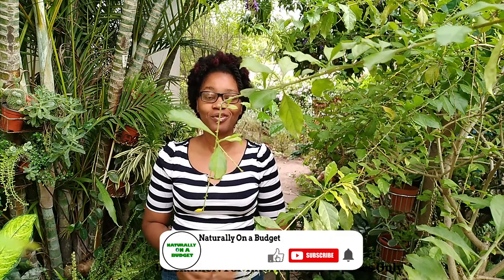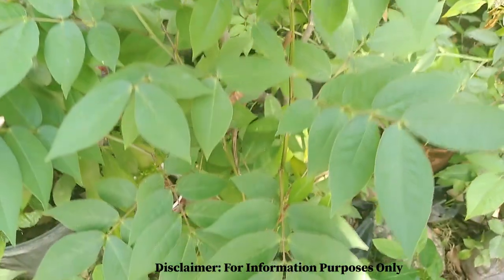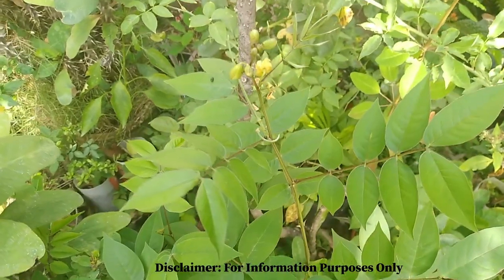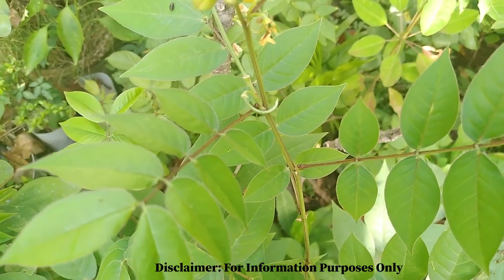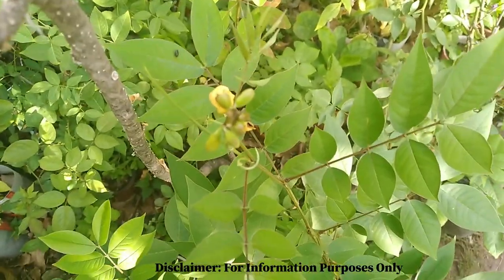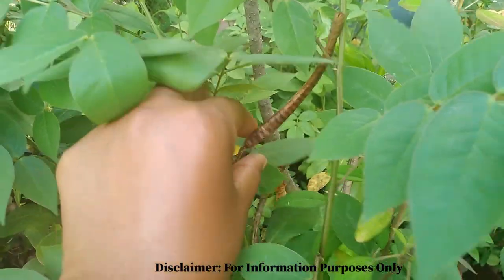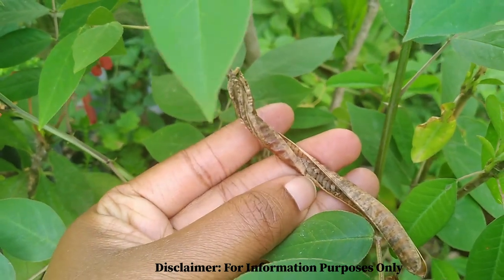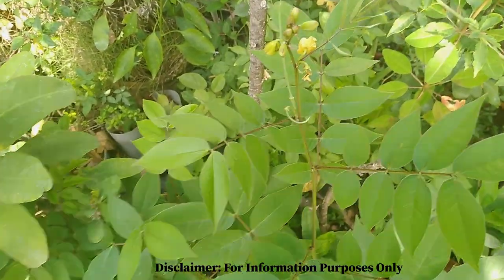Benefits of Jamaican Dandelion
Jamaican dandelion